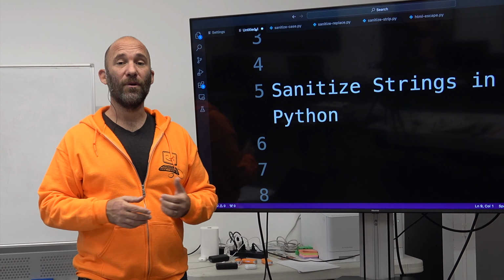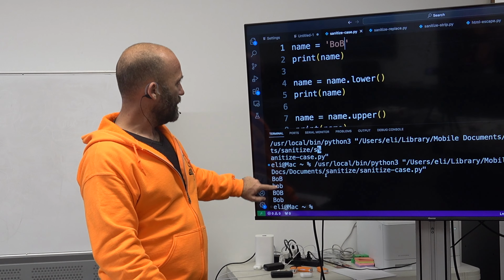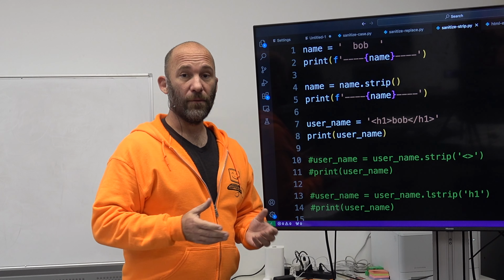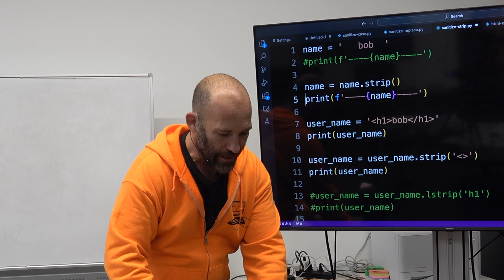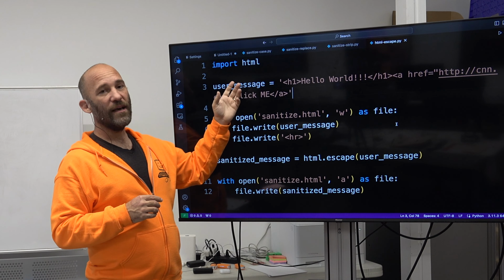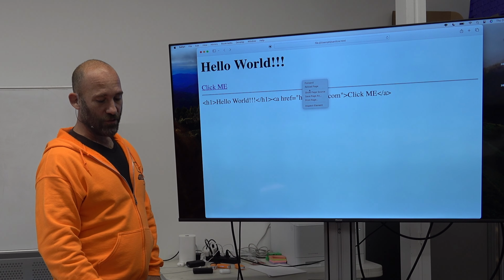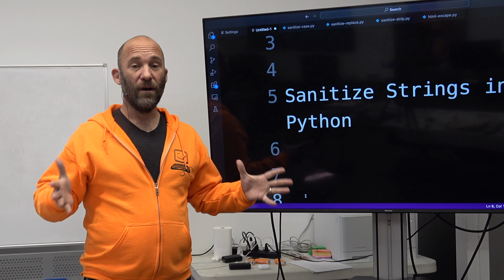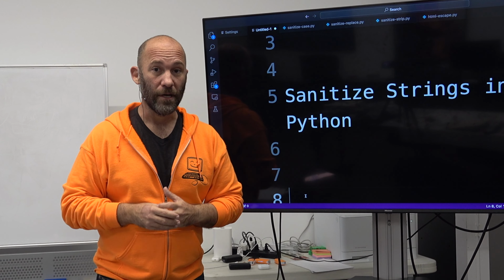Sanitize Strings with Python (Python Part 16)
00:00 Intro
03:35 lower(), upper(), title()
05:20 replace()
07:37 strip(), lstrip(), rstrip()
13:04 html.escape()
19:43 Final Thoughts